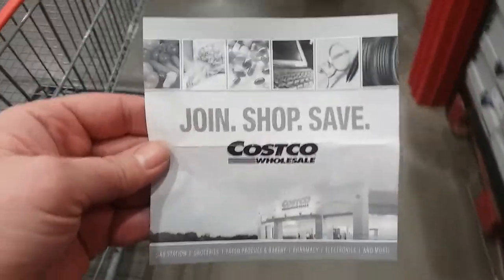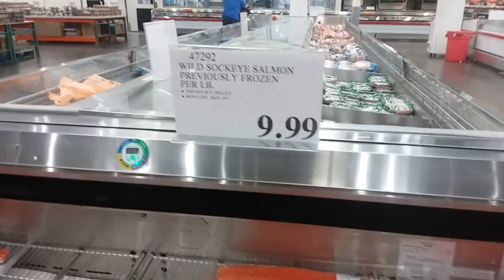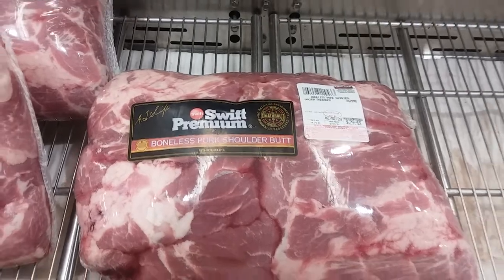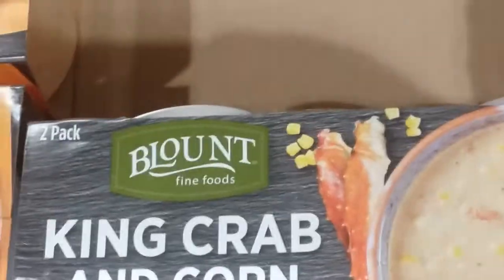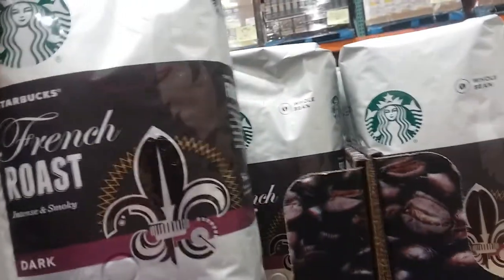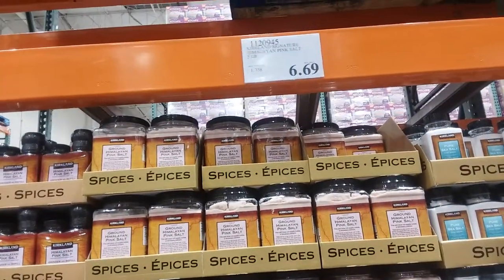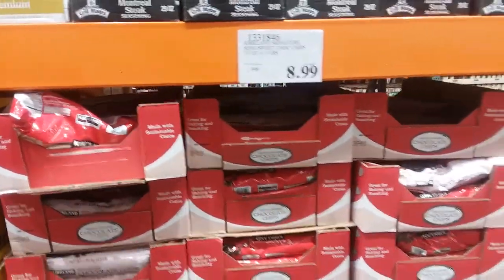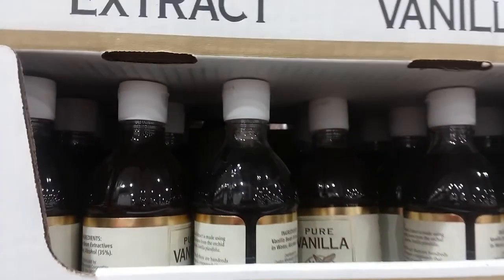I went to Costco! They let me in! But I wasn't allowed to buy anything. Price Comparisions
Costco let me in to look at prices.  I just did a Sam's Club walk through, so you can compare prices , but I believe the best way to compare Sam's Club and Costco is simply by comparing their prices online.  In MANY cases, Aldi, Walmart, Big Lots. Dollar Tree and even Trader Joe's beat them both.  As of the date of this video, Trader Joe's had UMF 10+ Manuka honoy for $ $1.59 per oz, and the Costco price is $ $1.81 per oz, and we PAY to shop there...  See you in SHTF, my Preparedness Family and Community,

 20200128_Costco.mp4

Costco, Sam's Club, Costco vs Sam's Club, Aldi, Big Lots, Dollar Tree, Walmart, price comparisons, which is better,